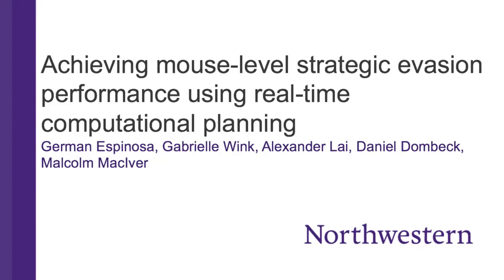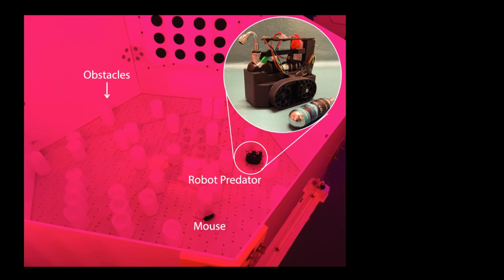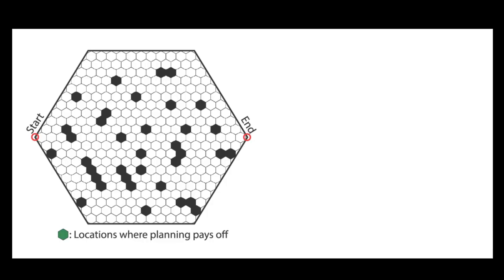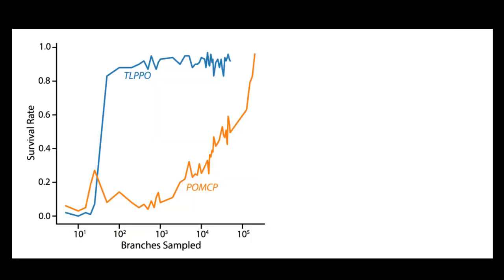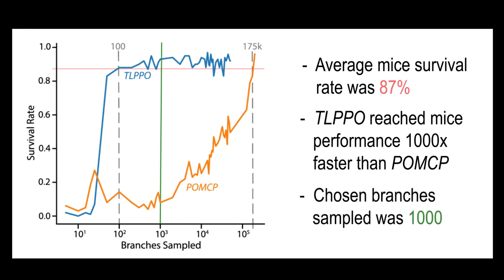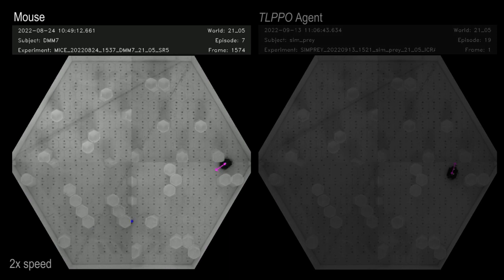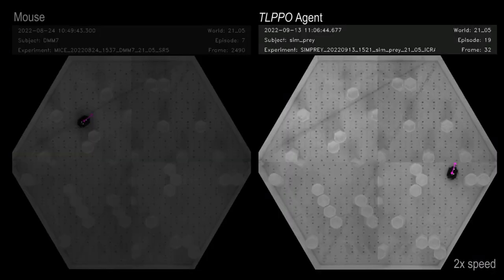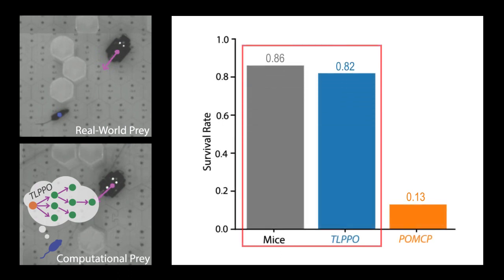Achieving mouse-level strategic evasion performance using real-time computational planning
Under review, ICRA 2023. By: German Espinosa, Gabrielle E. Wink, Alexander T. Lai, Daniel A. Dombeck and Malcolm A. MacIver.

A fast algorithm for planning in real time with typical single CPU systems.